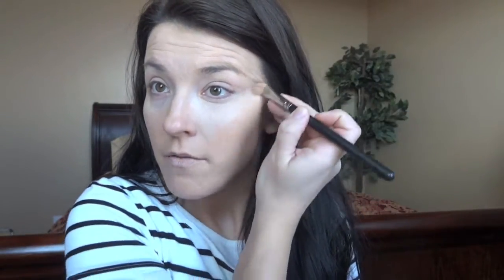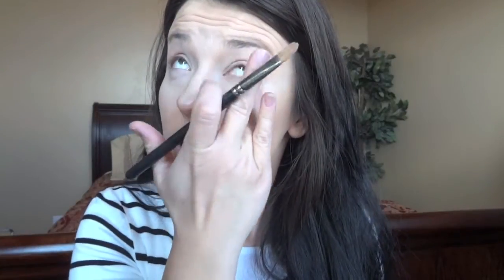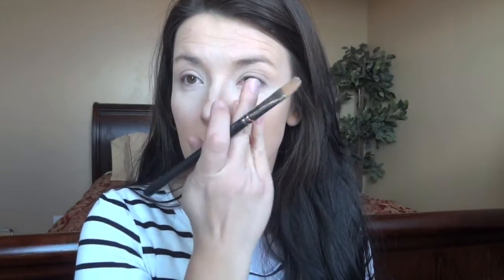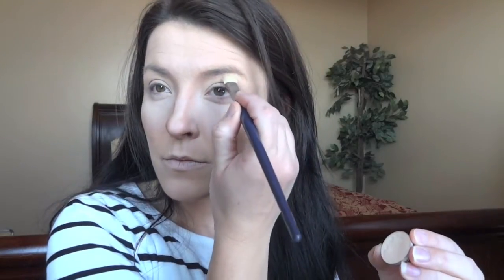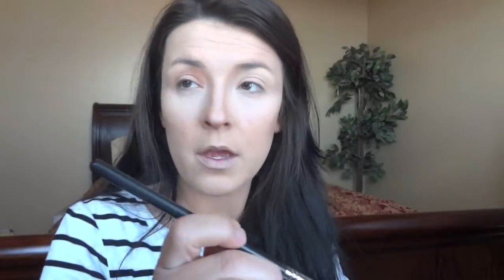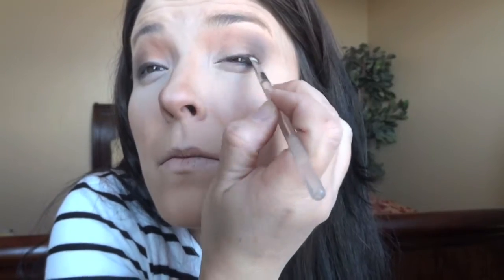Kim Kardashian Makeup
I saw this picture and DIED over how beautiful and flawless it was. Yes, I know, they photoshopped the junk out of it but it's so beautiful! Hope you enjoy. I gave it to different "endings" so you can choose which lip you like =).